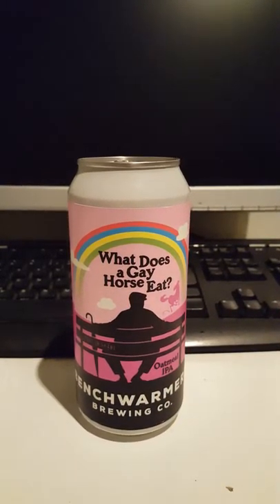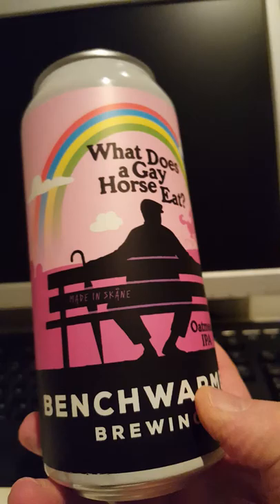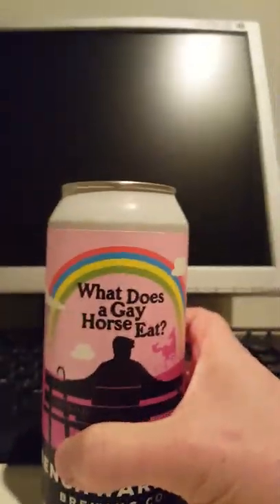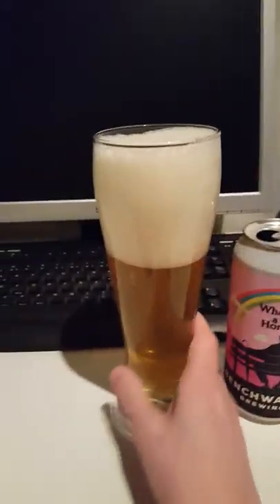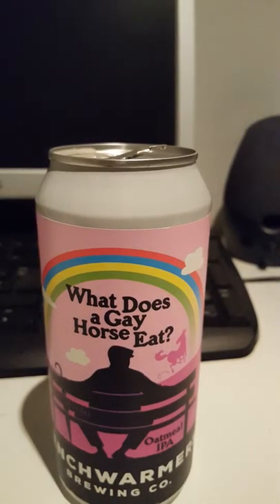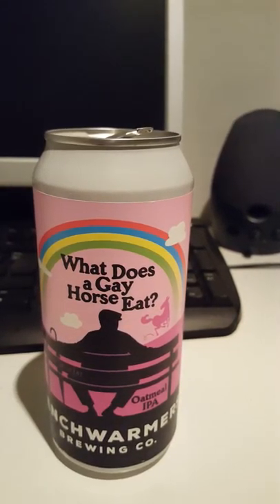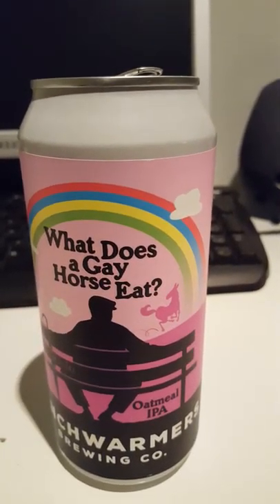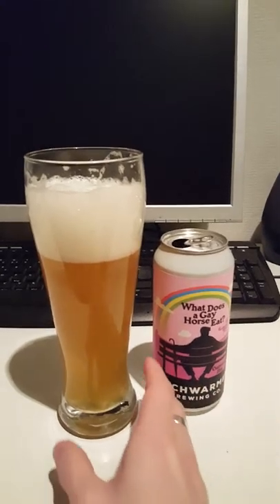# 93 Benchwarmers Brewing Co What Does a Gay Horse Eat? Oatmeal IPA 5.6 %